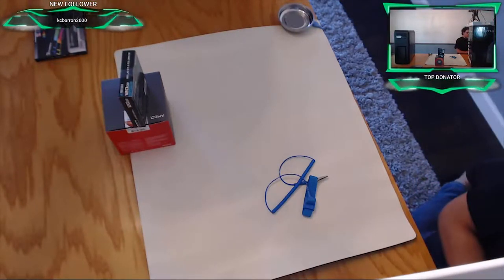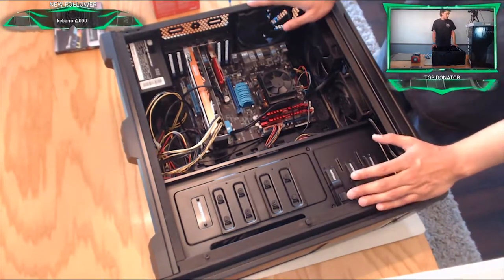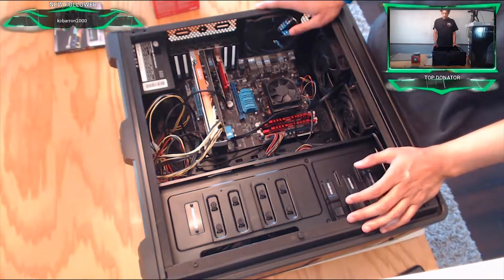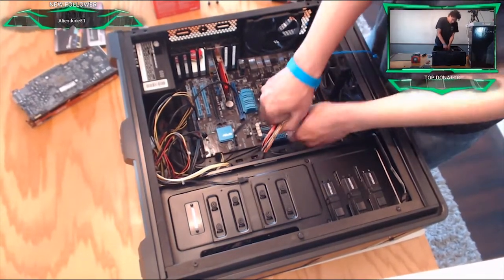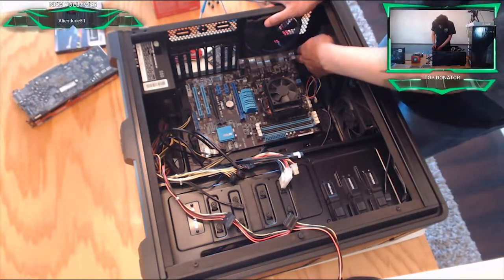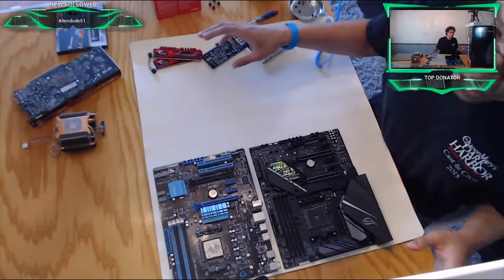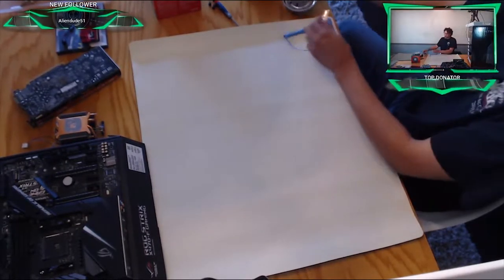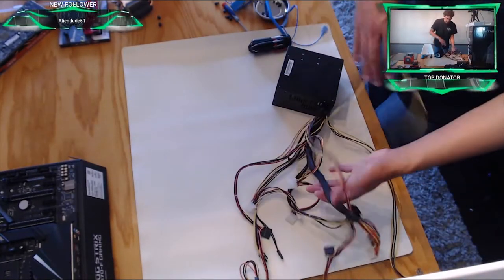Black Ice Build: Part 2A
Sorry for the long wait! Real life responsibilities have had to take priority.

We have to take this in bits, as the stream really was quite long. Here's the next part of the Black Ice Build Stream, edited for your viewing pleasure. Consider this the "tear down" portion of our programming.

Old Build Parts:
Motherboard - ASUS M5A97 LE R2.0
CPU - AMD Phenom II
RAM - G.Skill Ripjaws X DDR3 (2x8 GB)
GPU - XFX R7870 Double Dissipation
PSU - CoolerMaster eXtreme Power Plus 550W

New Build Parts:
Motherboard - ASUS ROG Strix X470 Gaming-F
CPU: AMD Ryzen 5 2600X
RAM: Trident Z RGB 3200 (for AMD) DDR4 (2x8 GB)
Soundcard: Creative Sound Blaster Audigy Fx
WiFi Card: ASUS PCE-AC56
Case: Phanteks Enthoo Luxe Tempered Glass